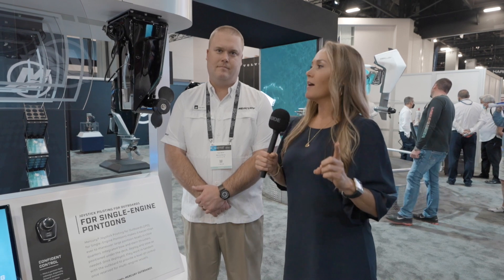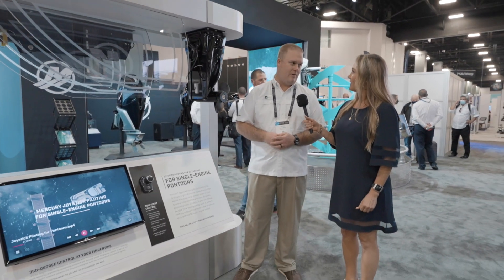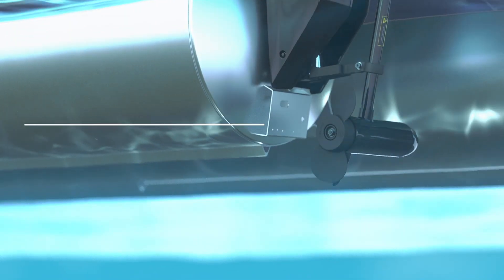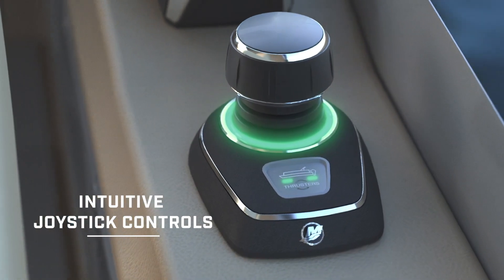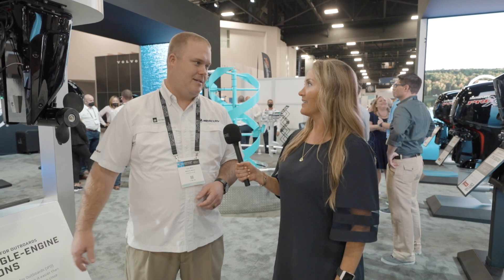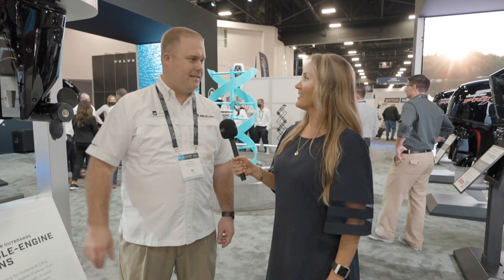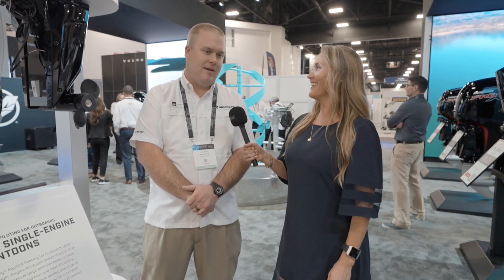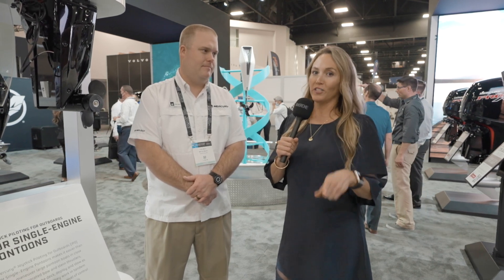Joysticks for Single Engine Pontoons w/ Mercury Marine!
Hear from Tyler Mehrl, Mercury Marine's Product Category Manager for Steering and Controls, about the all-new Joystick Piloting system for Single Outboard Engine Pontoons - a game changer! Want more Mercury info?